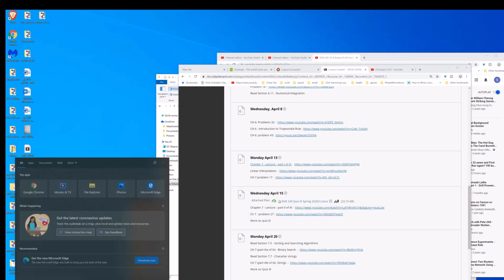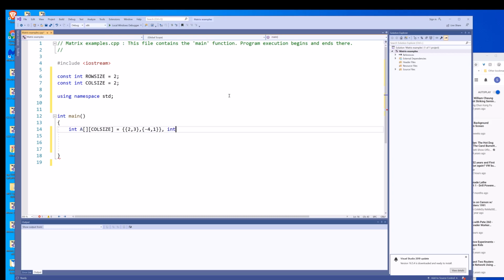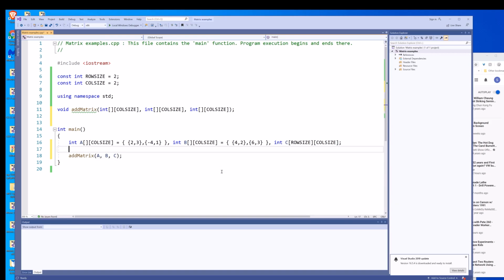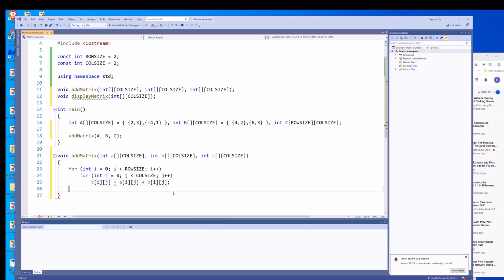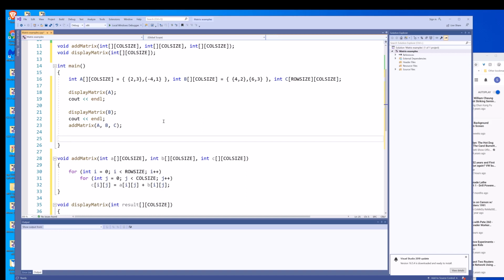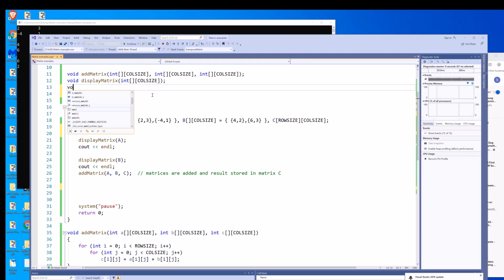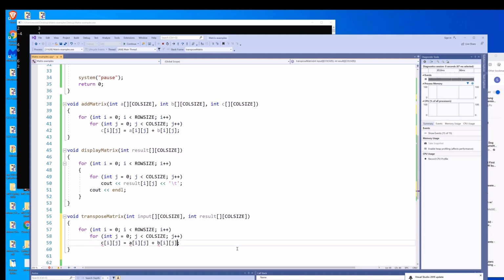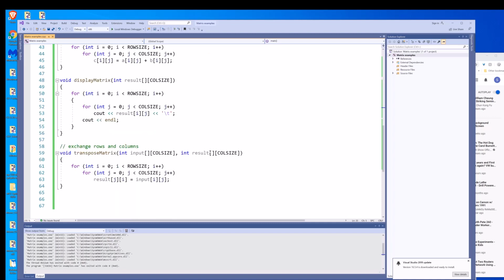EGR 230 CH 8 Matrix examples